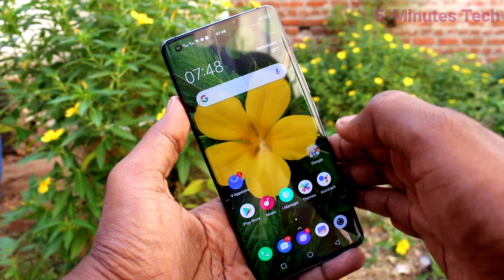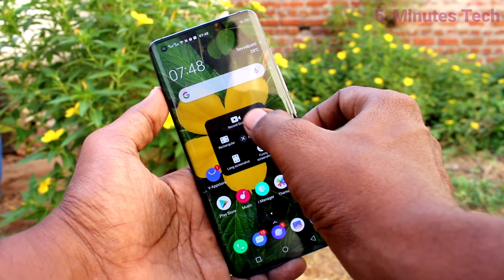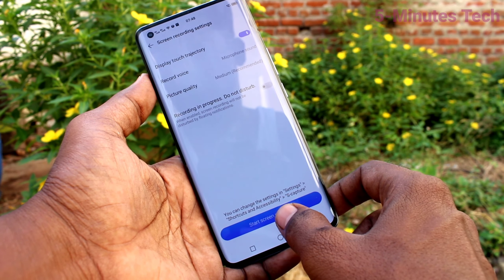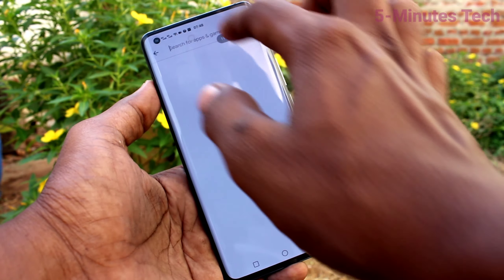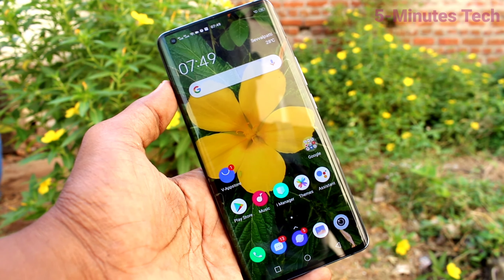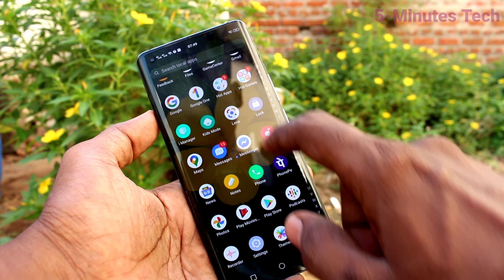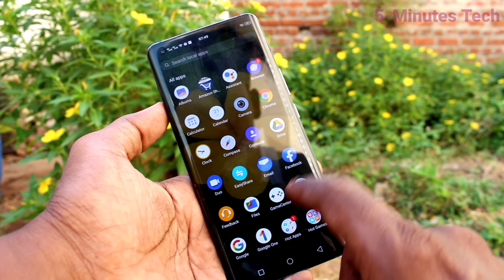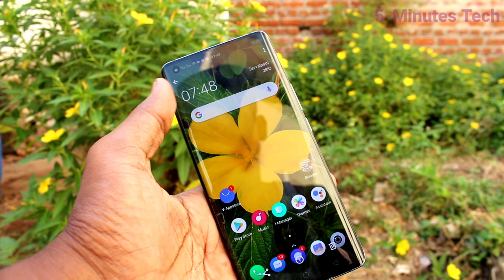How to do screen recording in Vivo X50 Pro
Vivo X50 Pro screen recording settings: Learn here how to do screen recording in Vivo X50 Pro smartphone